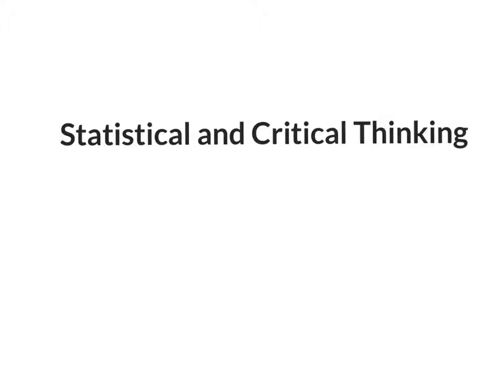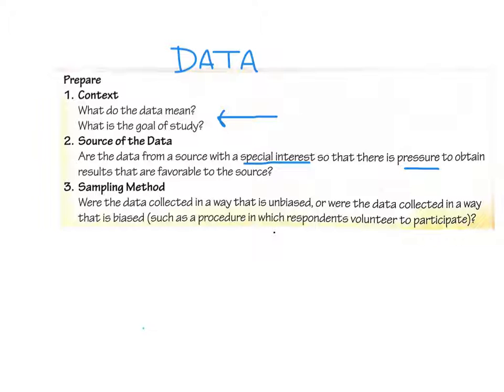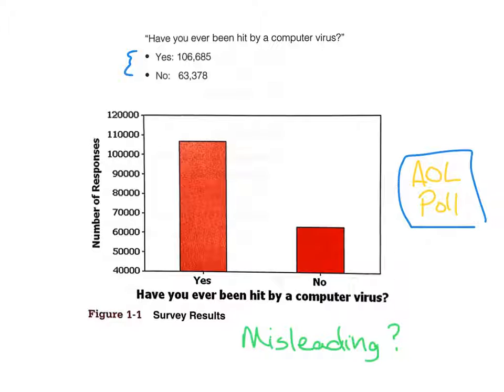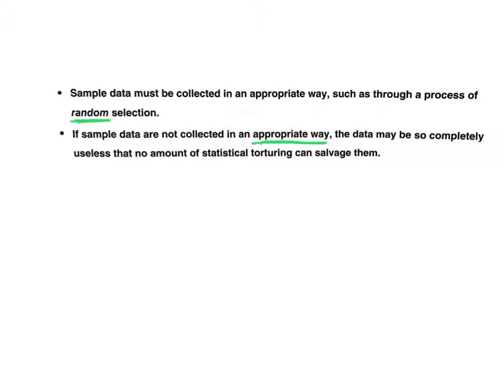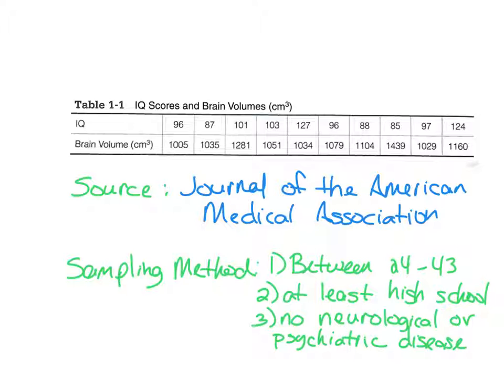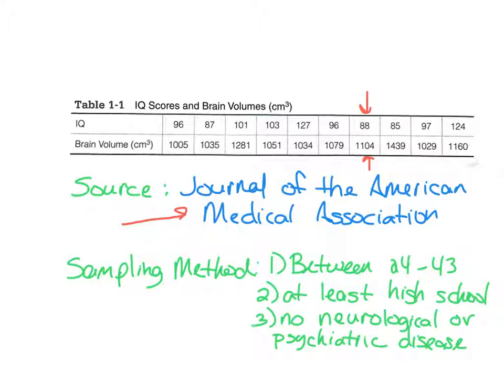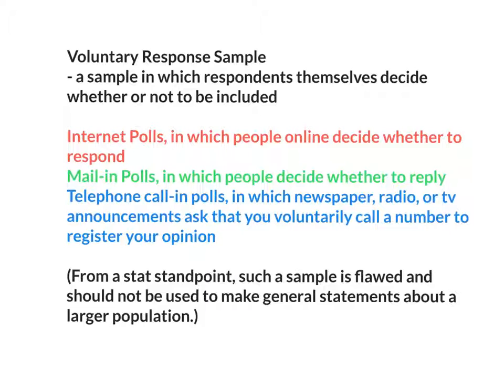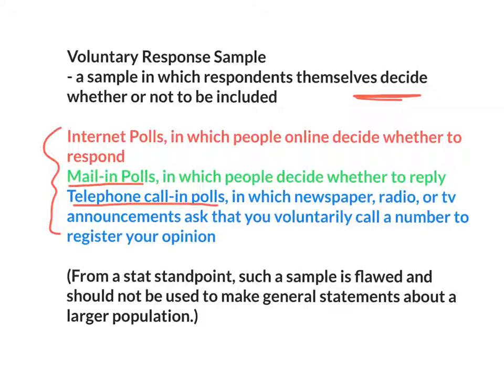Stats 1.2a mb